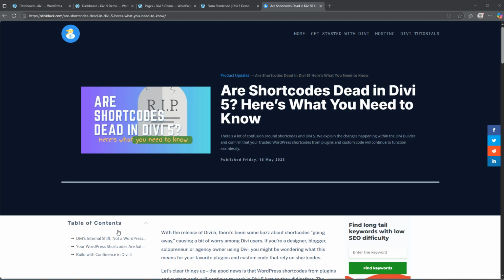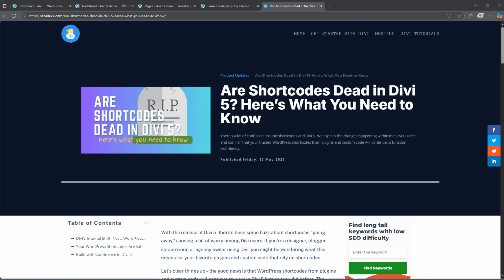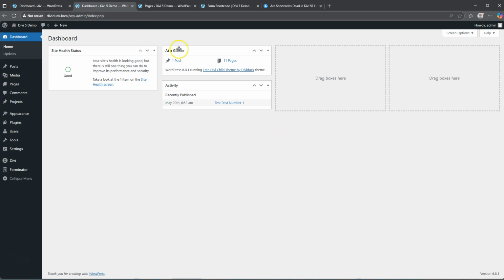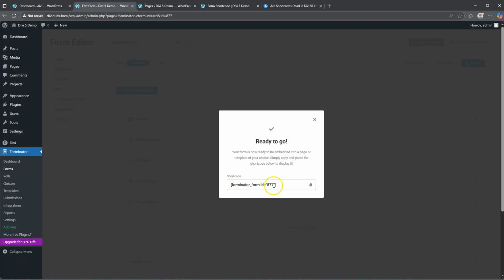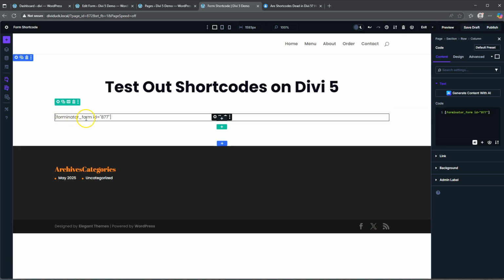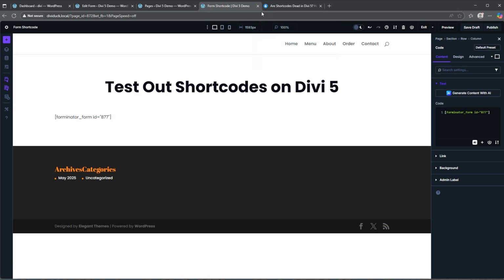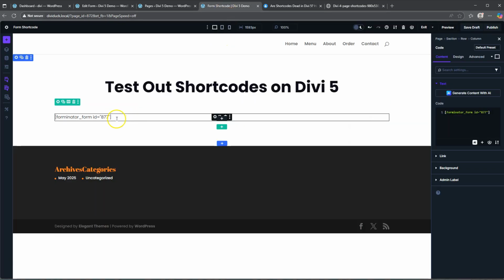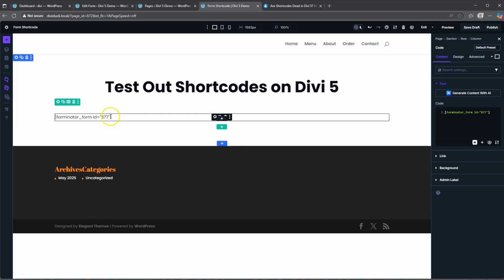Your Shortcodes in Divi 5: Yes, They Still Work!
Are you confused about whether shortcodes will work in Divi 5 because Elegant Themes mentioned moving away from them? You're not alone! This video clears up all the misunderstanding and explains exactly what this change means for your Divi website.

There's been some worry that your existing shortcodes might break, but that's not the case at all! We'll explain that Elegant Themes is shifting their own Divi Builder's internal rendering from shortcodes to a more modern, block-based system. This is a technical change to how Divi itself builds pages, not a ban on all shortcodes. We'll confirm that other third-party or custom shortcodes will continue to work perfectly fine in Divi 5.

In this video, you'll learn:

    The source of the shortcode confusion surrounding Divi 5.
    What Elegant Themes actually means by "moving away from shortcodes."
    The difference between Divi's internal rendering shortcodes and other third-party shortcodes.
    Confirmation that your existing WordPress and plugin shortcodes will continue to function in Divi 5.
    What this change means for Divi's performance and future development.
    Why this evolution is a positive step for the Divi Builder.

Don't let misinformation slow you down! Get the facts about shortcodes in Divi 5 and build with confidence.